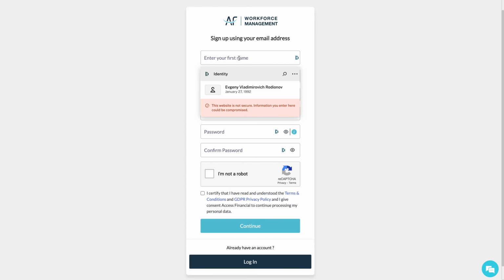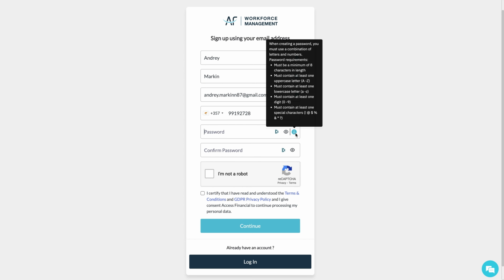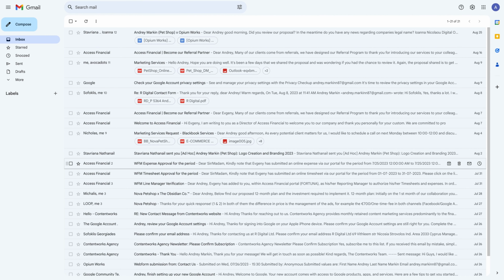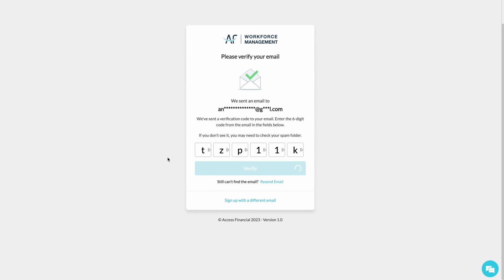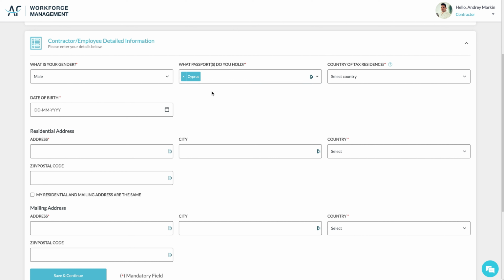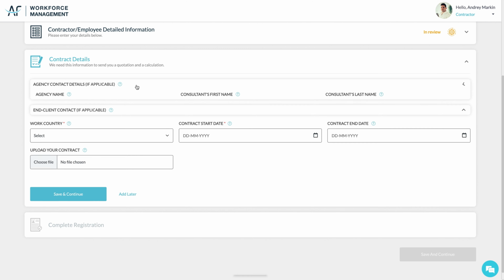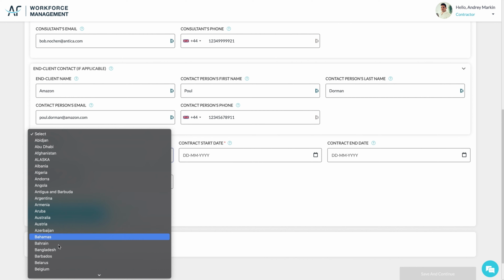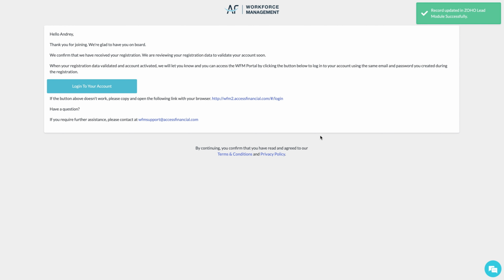Step 1: Online Registration